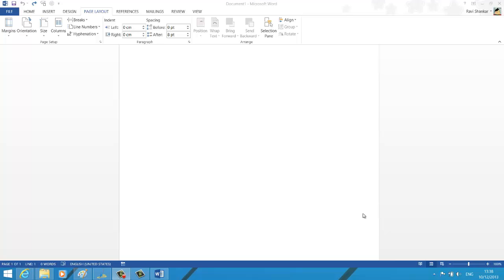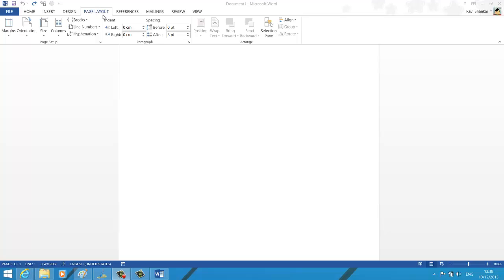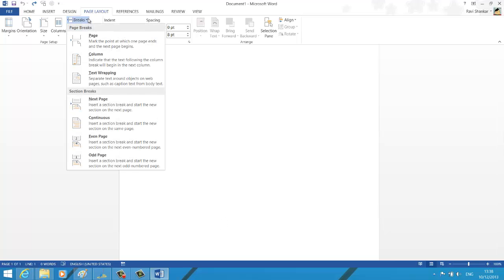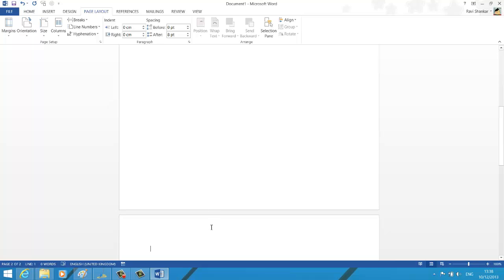How to change orientation of selected page in Word 2013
This tutorial about the steps required for changing the orientation of selected page in Word 2013.